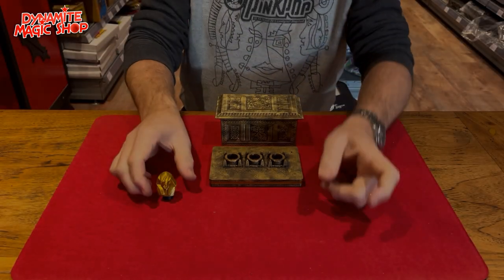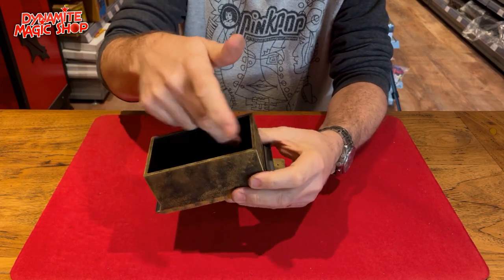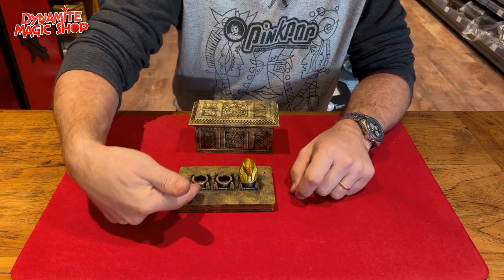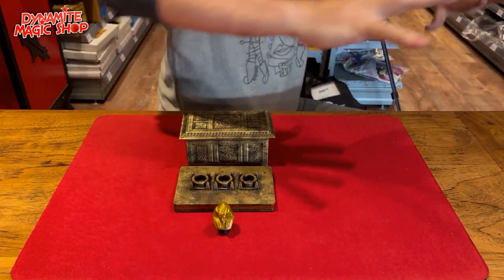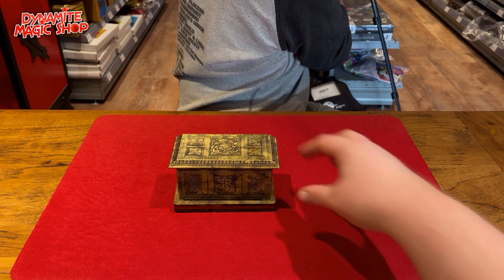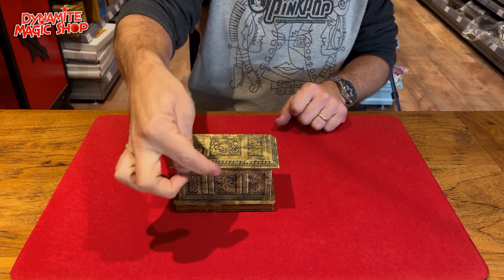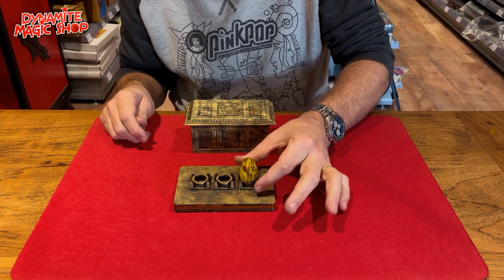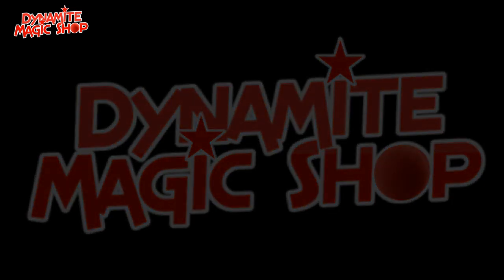The Spirit of the Pharaoh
Check this magic trick at our online webshop!

A beautiful, self-working mini-illusion in Egyptian style.

You show a beautiful mysterious box and lift the lid, underneath a platform with three elevations appears. You also show a small pharaoh. The spectator may now – while you turn your head away – place the pharaoh in one of the three places and cover the whole with the large box so that the pharaoh is completely out of sight.

You now turn back around, concentrate and immediately know on which of the three elevations the pharaoh is placed. This can be repeated as often as you want, the system is completely self-working thanks to the built-in electronics.

The prop is beautifully made and completely decorated by hand, dimensions approx. 14 x 9 x 8 cm. Complete including instructions and sturdy packaging.